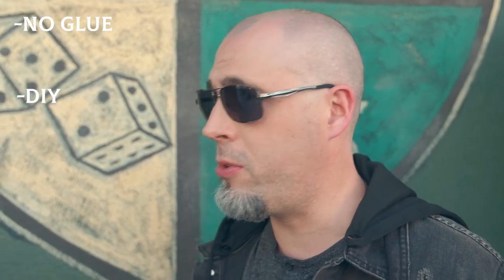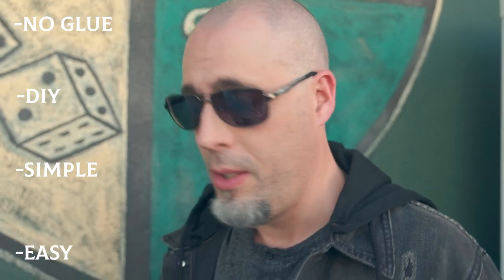Chasm from Justin Miller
or

Could there be a more practical bill switching effect that happens in the spectator's hands?

That was the question Justin Miller asked himself before he created his own bill change… Chasm.

Chasm is a DIY miracle that can be created and learned in minutes, you’ll be hitting the streets within an instant of downloading it.

-No Glue
-No complicated “arts and crafts
-No Bill Cutting
-Practically self-working

A deviously simple bill switch where four ones turn into a full stack of crisp hundred-dollar bills… Right in the spectator's HANDS.